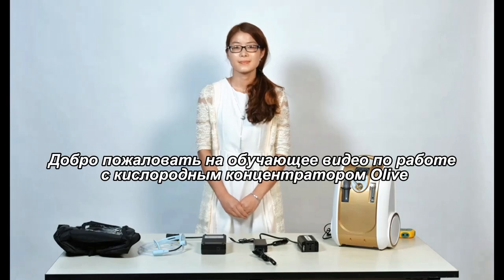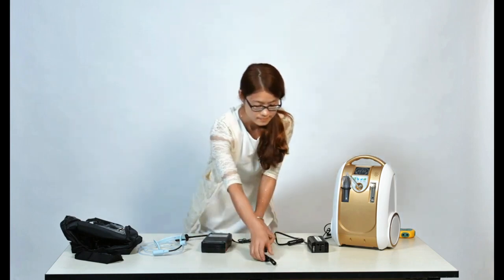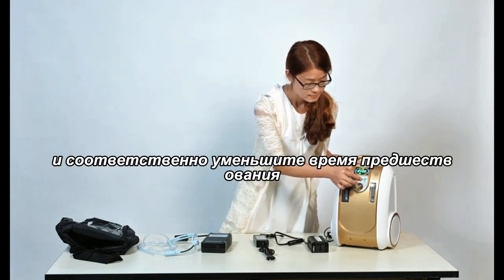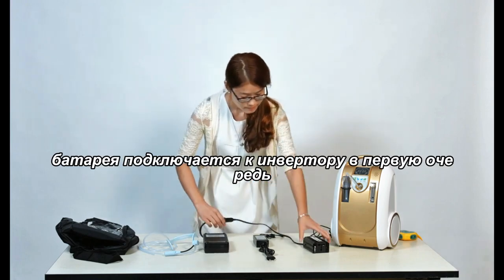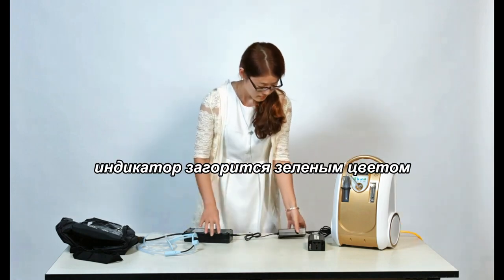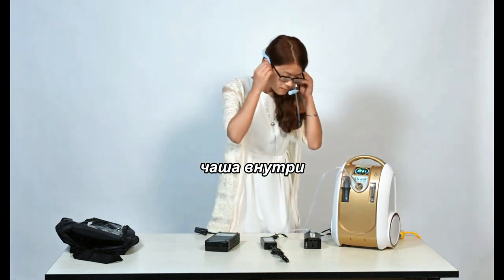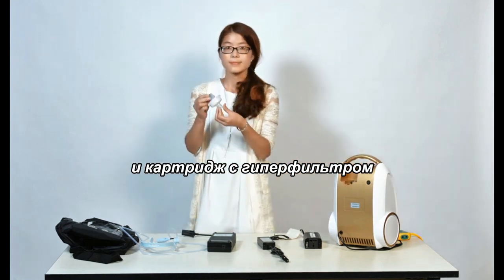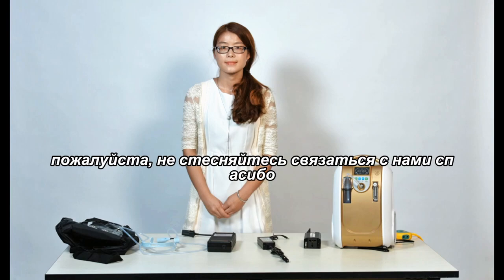Портативный кислородный концентратор Olive（Olive Portable Oxygen Concentrator）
✨WeChat: 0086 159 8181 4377

🤗 КТО МЫ?
Компания Zhengzhou Olive Electronic Technology Co., Ltd., специализируется на разработке, производстве и продаже кислородных концентраторов и сопутствующих товаров для здравоохранения. Наша фабрика строго соблюдает стандарт ISO 13485, а вся наша продукция соответствует медицинскому стандарту CE.

😍 Теперь мы можем доставить：
- 3L 5L 8L 10L 20L кислородный концентратор для дома/больницы
- Портативный кислородный концентратор с батареей
- Гипербарическая камера (мягкая/жесткая/сидячая/лежачая/люксового типа)
- Машина ингалятора водорода и кислорода
- Кислородная машина для лица
- CPAP и BIPAP машина
- Распылитель
- Кислородный баллон
- Медицинский холодильный шкаф
- Запчасти для кислородных концентраторов

😍Now we can deliver：
• 3L 5L 8L 10L 20L Oxygen Concentrator For Home/Hospital
• Nebulizer
• Oxygen Cylinder